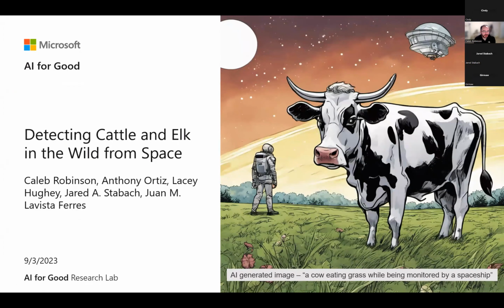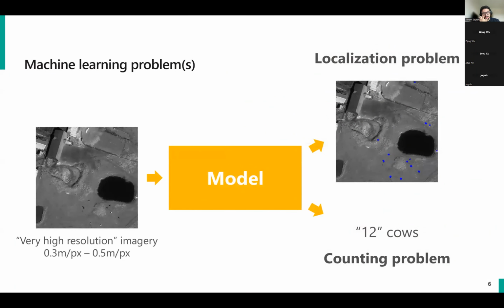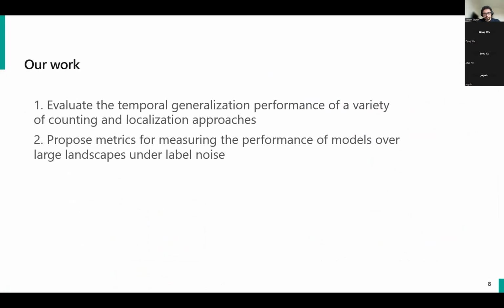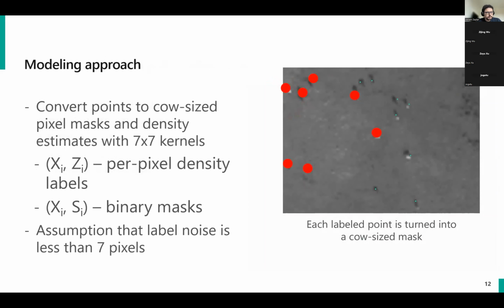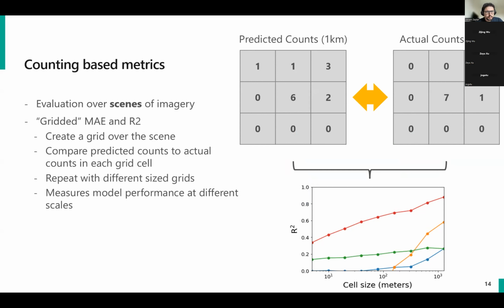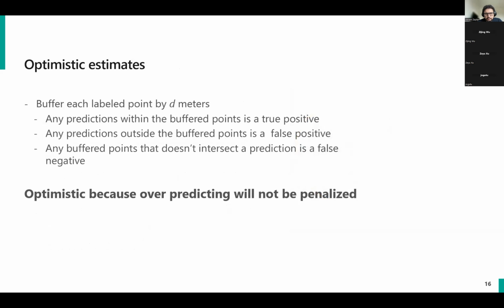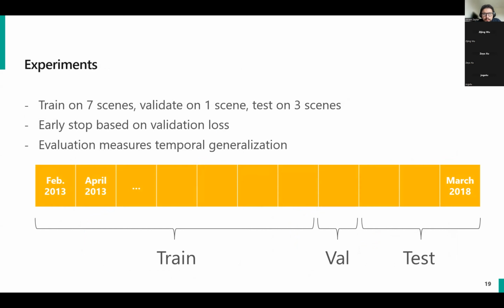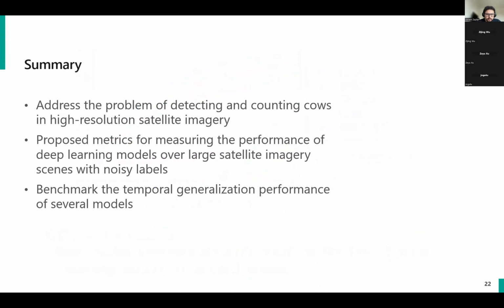25 AIForGood CalebRobinson CowNet